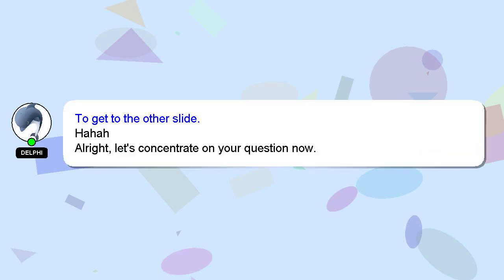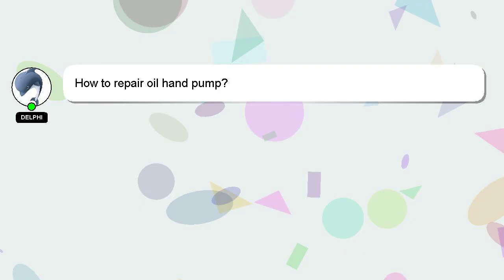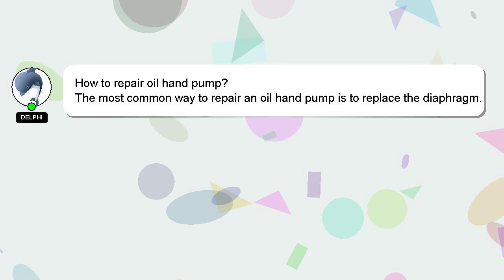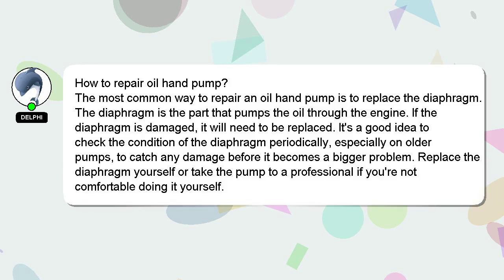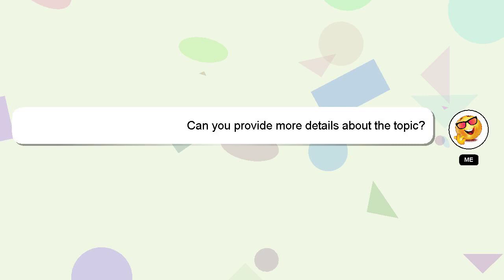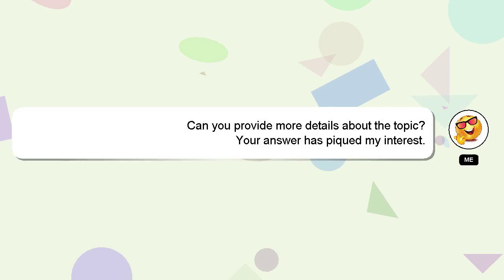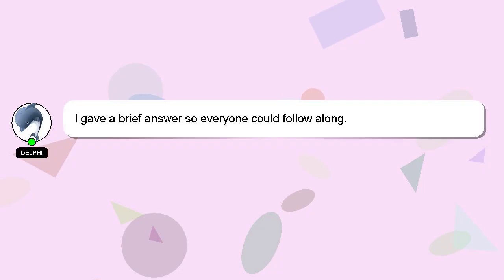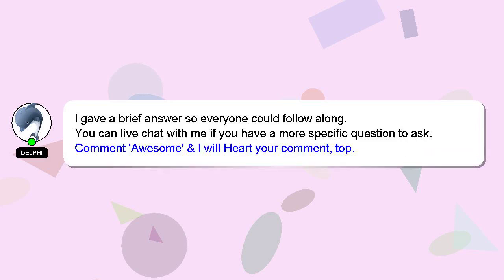How to repair oil hand pump?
A little intro about me, Hi there, I go by the name of Delphi. Let me aid you in resolving any queries you may have. - How to repair oil hand pump?

Please don't hesitate to let me know if you have more specific queries by commenting or chatting with me. Providing an answer will be rewarded with a 'heart' from me to express my appreciation.

*2 What we are experimenting :*
To see what we are experimenting,
On Google, Search for "hows tech innovations"